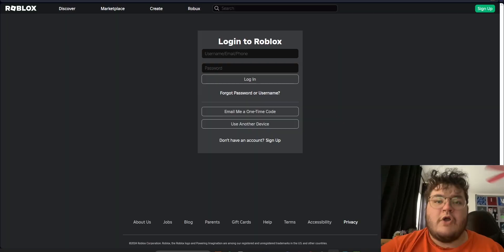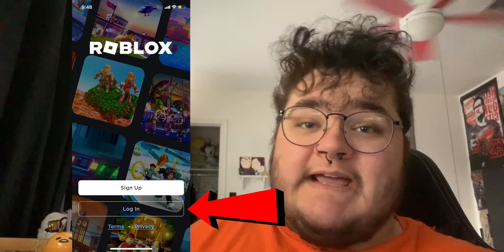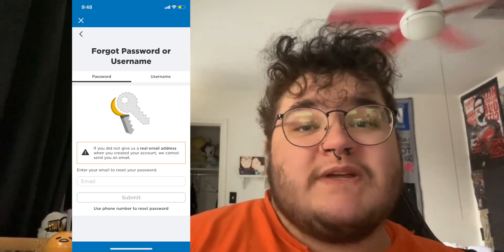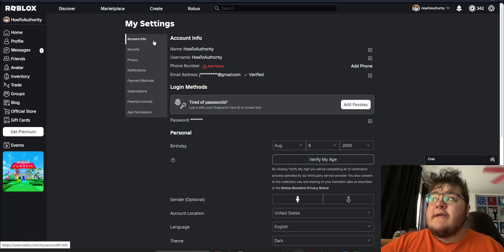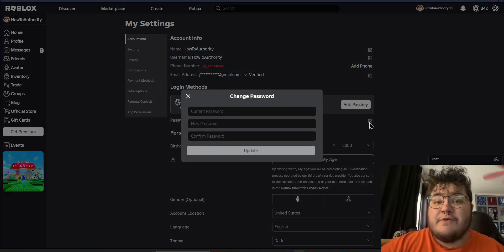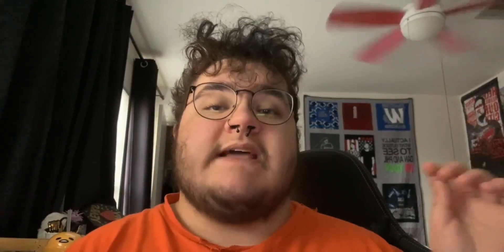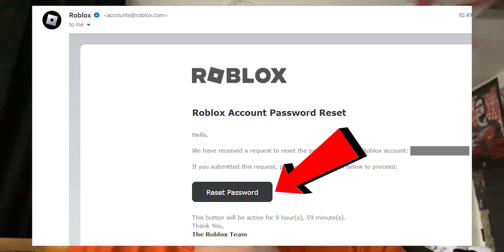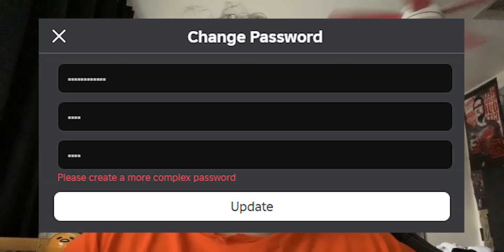How to change your Roblox password (Easy steps!)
▶︎ Hey Robloxers! Ever log in and have that sinking feeling your account might be, well, toast? Don't worry, we've all been there. Those sweet Robux and epic gear are just too tempting for some baddies out there.

But fear not, fellow adventurer! This video is your one-stop shop to kicking those account stealers to the curb with a super secure password change!

▶︎ Forget those confusing menus and security mumbo jumbo. We're gonna break it down like a boss, step-by-step, for both desktop warriors and mobile champions.

Plus, we'll dish the dirt on why strong passwords are your ultimate defense shield,  and how to craft one so tough it'll make hackers cry, but still easy for you to remember.

▶︎ Don't let your account be a sitting duck! Watch this video and in minutes, you'll be a Roblox security pro, knowing your account and precious Robux are safe and sound. Like a digital Fort Knox!

▶︎Chapters:

0:00 - Reset your Roblox if you got logged out.
0:10 - Desktop Roblox password change quest.
0:24 - Mobile Roblox password change mission.
0:34 - What if you don't have email or phone number attached to your Roblox account?

0:50 - Reset your Roblox if you are logged in on Desktop.
1:13 - Reset your Roblox if you are logged in on Mobile.

1:28 - What if you don't remember your current Roblox password?
1:56 - Crafting an unbeatable password.

So grab a snack, get comfy, and let's make your Roblox account an impenetrable castle!

We've got tons of ways to help you level up your game and keep your account hacker-free. Let's do this!